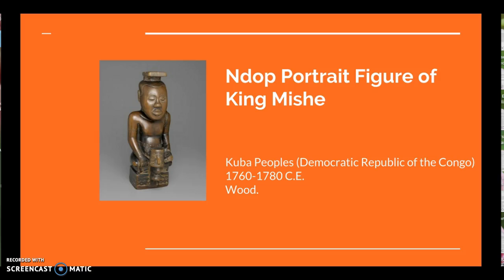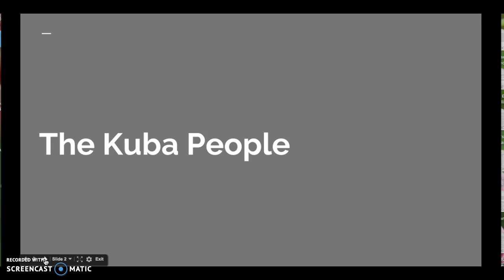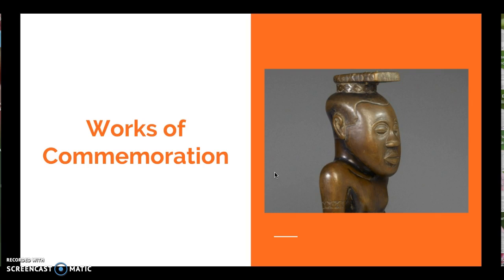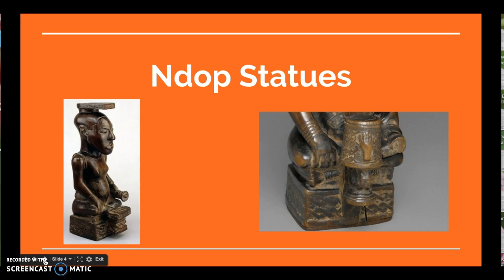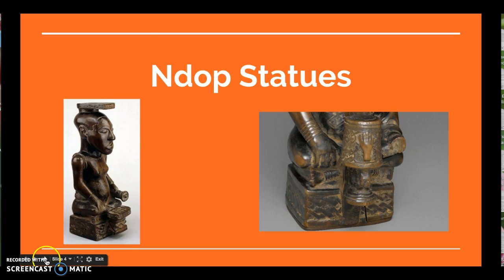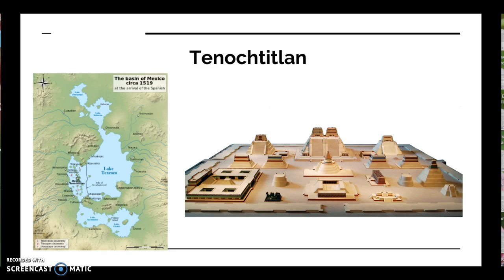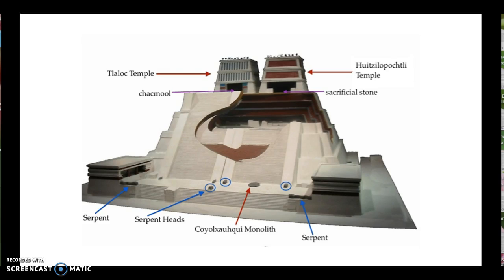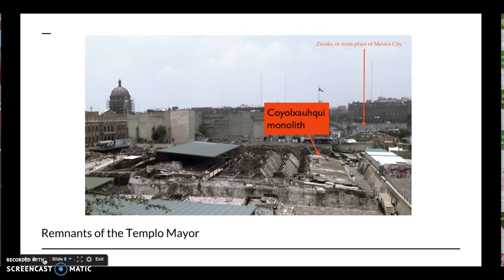Andrew Franke's AP Art Video